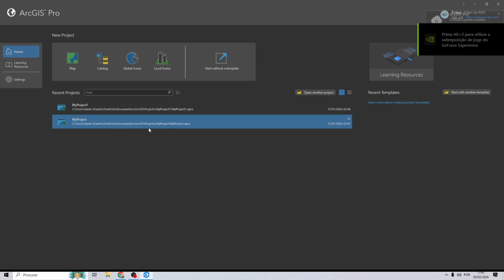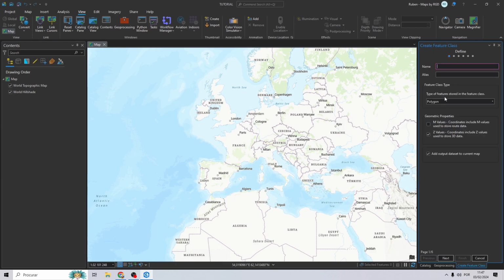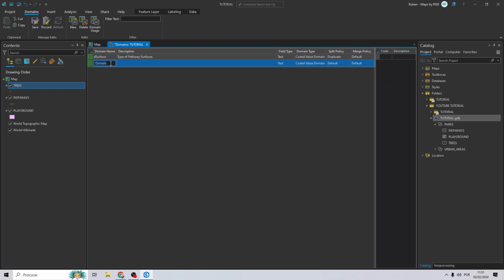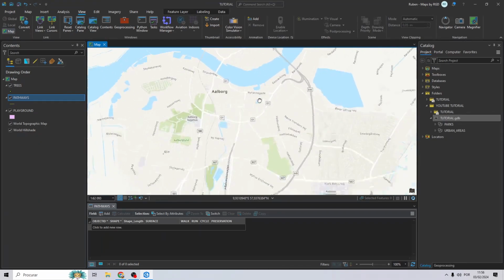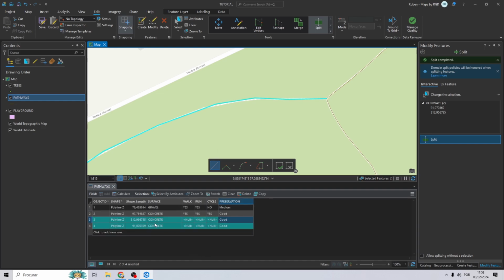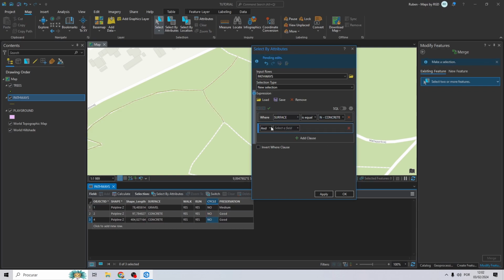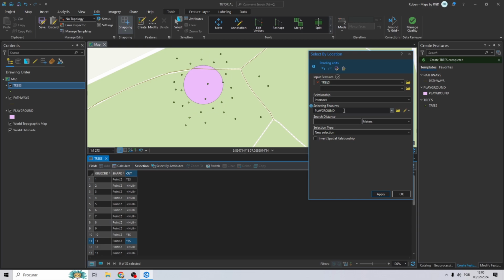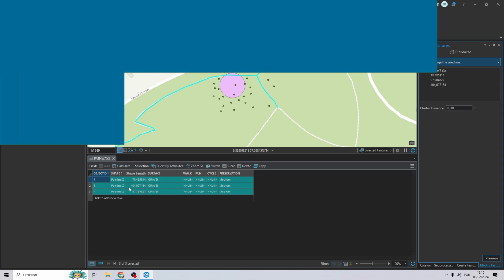5 THINGS YOU SHOULD LEARN IN ARCGIS PRO - GEODATABASE | DOMAINS | SELECT BY ATTRIBUTES/LOCATION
Welcome to this tutorial on ArcGIS Pro, where we dive deep into the fundamental aspects of spatial data management and analysis. 🌐

In this tutorial, I'll guide you through the essential steps of creating a geodatabase, setting up attribute domains, executing selections by attributes and locations, and leveraging the Planarize tool for advanced spatial operations. 🎯

⏰Timestamps
0:00 - Intro
00:23 - Create a Geodatabase
05:05 - Create Attribute Domains
12:16 - Select By Attributes
14:53 - Select By Location
19:00 - Planarize
19:56 - Outro

Unlock the full potential of ArcGIS Pro as I demonstrate the step-by-step process of building a simple geodatabase structure. 🏗️ Learn how to define attribute domains to ensure data integrity and streamline your workflows.

Explore the intricacies of selecting features based on specific attributes, refining your spatial queries with precision. 🔍

Discover the spatial analysis prowess of ArcGIS Pro as we delve into the Select by Location tool, enabling you to uncover spatial relationships and insights within your datasets.

Moreover, I'll unravel the functionalities of the Planarize tool, allowing you to manipulate complex geometries and optimize your spatial datasets effectively. ✂️

Whether you're a GIS novice or a seasoned professional, this tutorial provides invaluable insights and techniques to enhance your proficiency in ArcGIS Pro. 👷‍♂️

Join me on this journey to empower your spatial analysis capabilities and unleash the full potential of your GIS projects.

Key Topics Covered:

ArcGIS Pro fundamentals
Geodatabase creation
Attribute domains setup
Selection by attributes
Selection by location
Planarize tool exploration

Don't miss out on mastering these essential ArcGIS Pro skills! Watch now and elevate your GIS expertise to new heights.